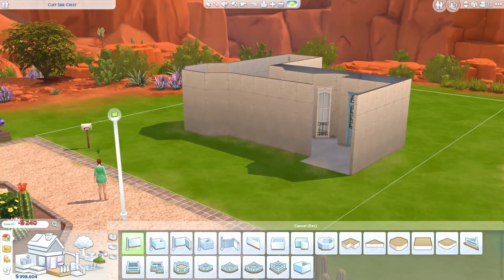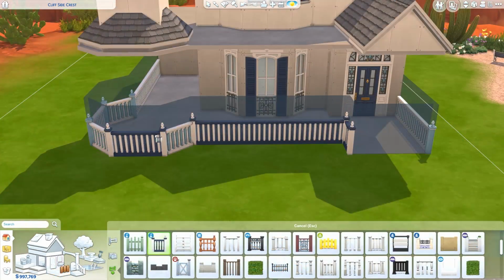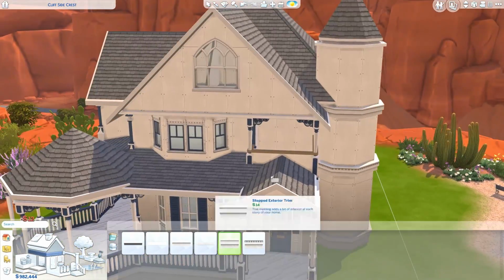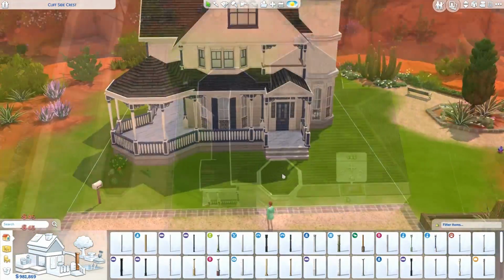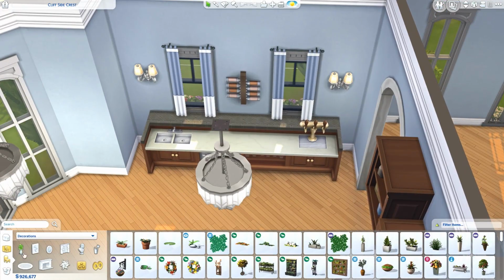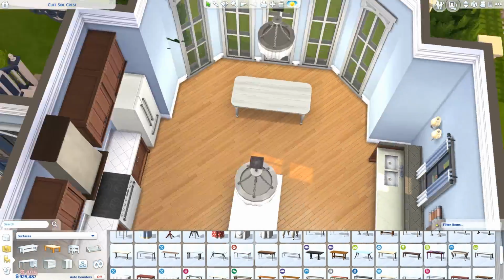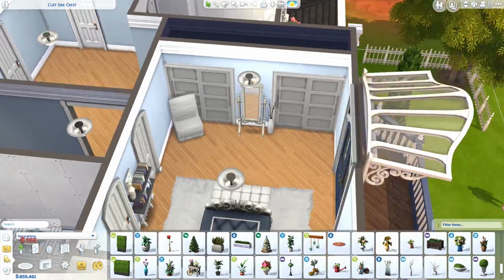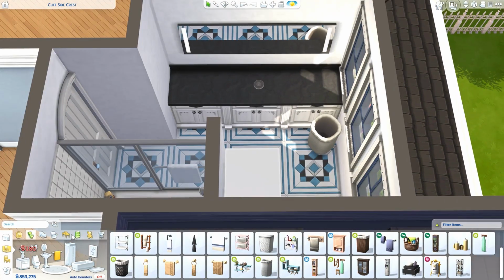PERFECT STRANGERVILLE FAMILY HOME | The Sims 4: StrangerVille | Speed Build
Welcome to another house building video! Today we're building a family home fitting for Shady Acres in StrangerVille! There's room for two parents, a teen and a kid in this house!

bb.moveobjects on
bb.ignoregameplayunlocksentitlement
bb.showhiddenobjects

♡ StrangerVille Family Home
♡ 3 bedrooms (4 sims), 4 bathrooms
♡ §215,939
♡ Built in StrangerVille
♡ 30x20